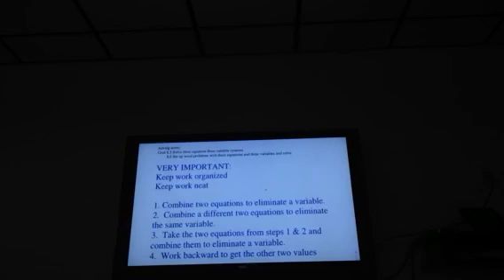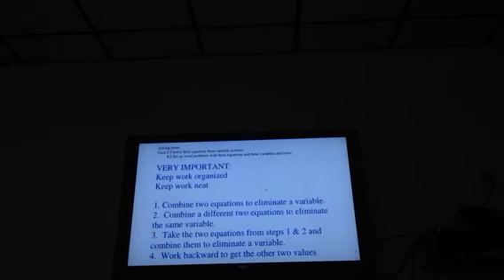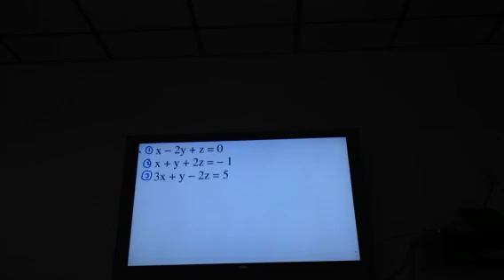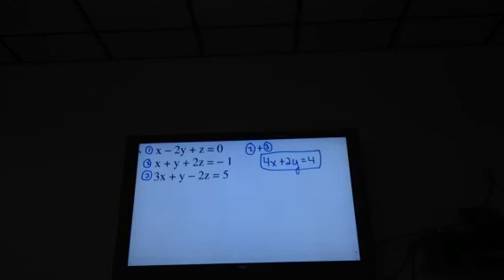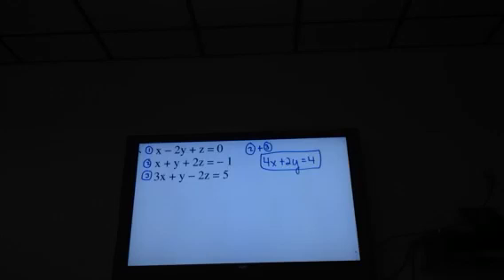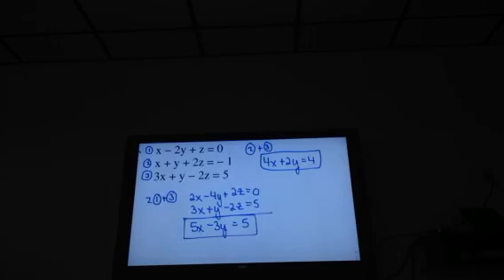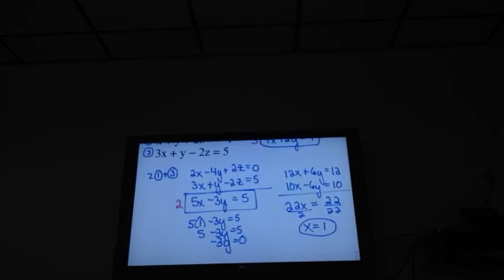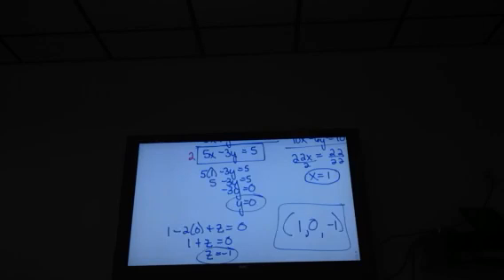Adv Algebra Goal 7.5, A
Solve three equation three variable systems.
Set up word problems with three equations three variables and solve.